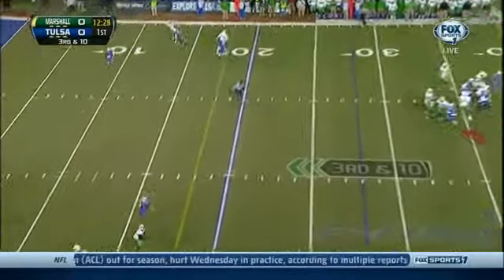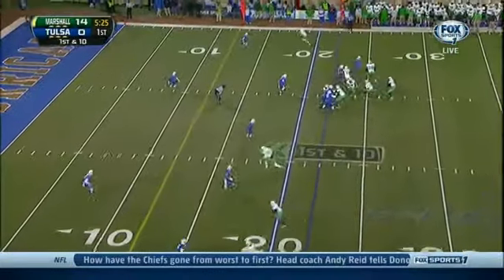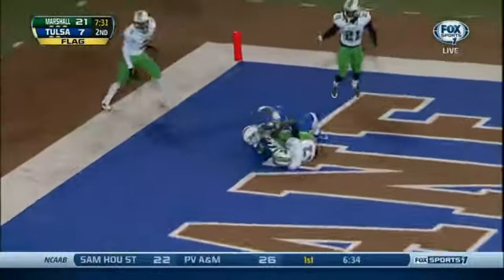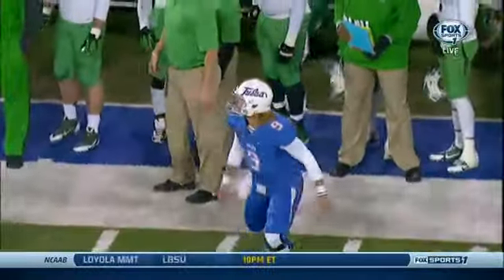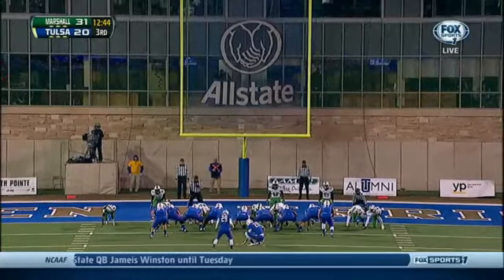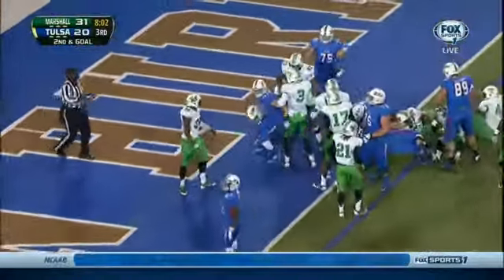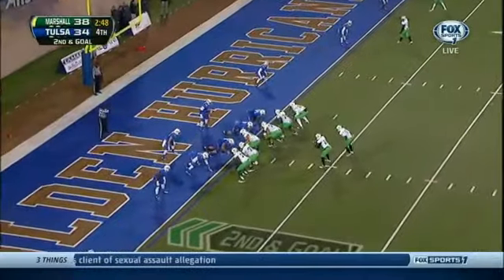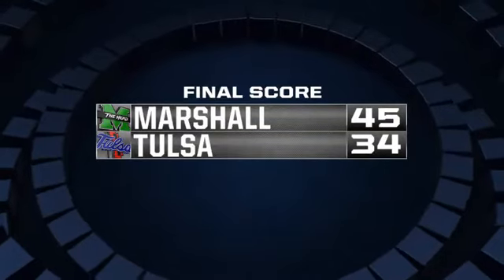C-USA Point After: Marshall vs Tulsa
Marshall defeats Tulsa 45 to 34.